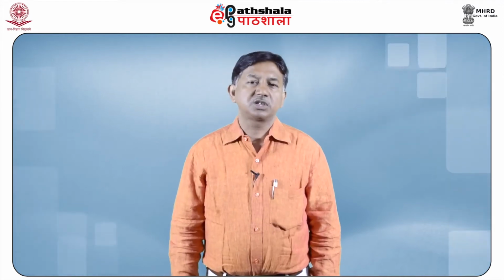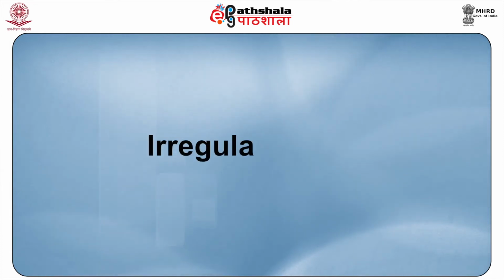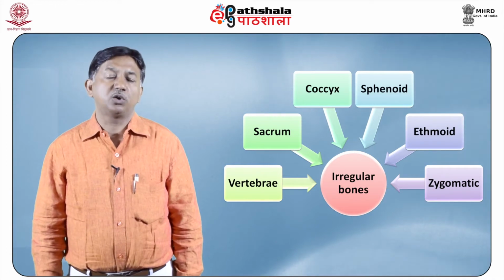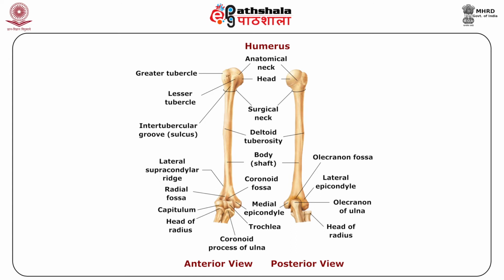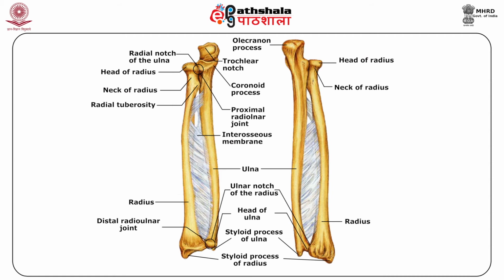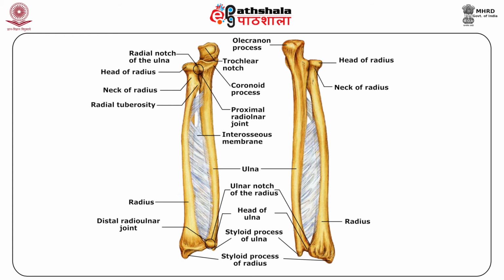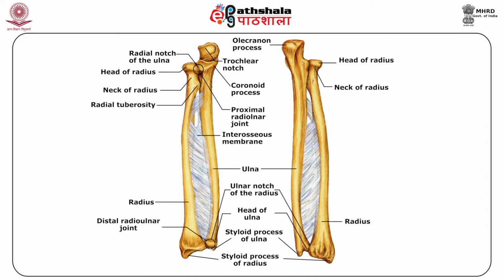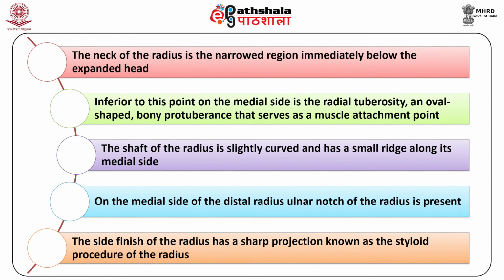M-06. Identification of Bones and Determination of Side